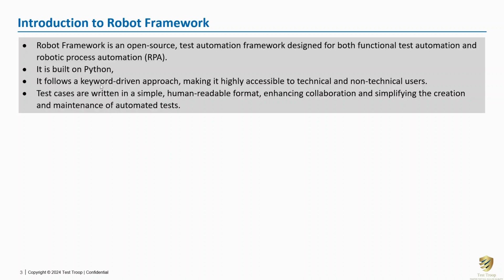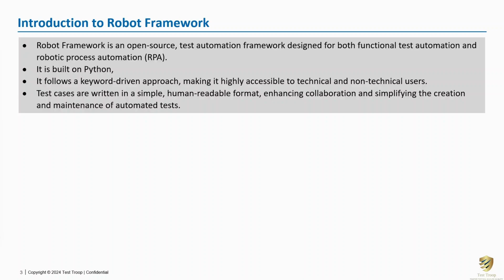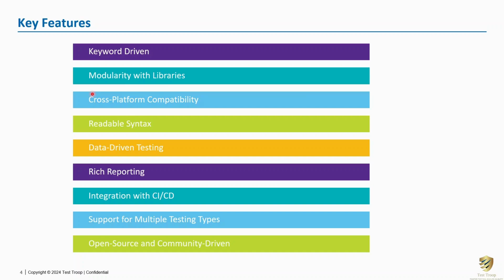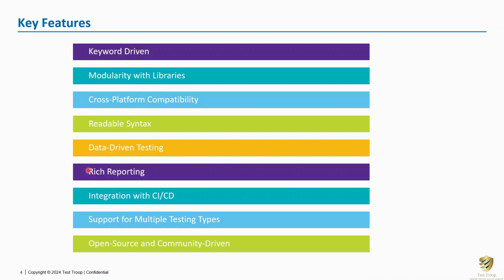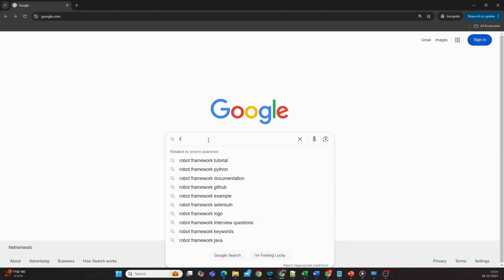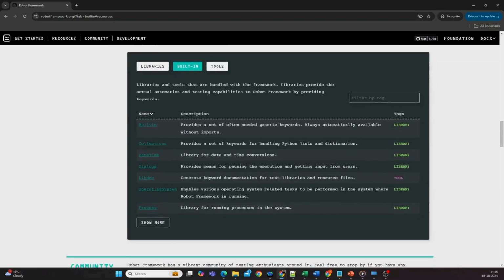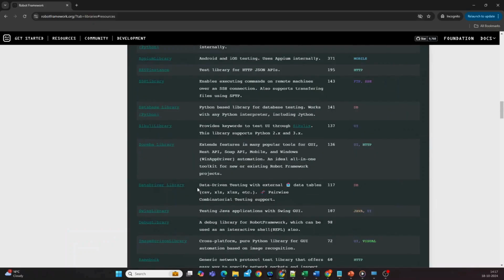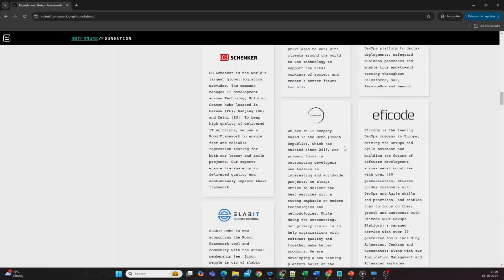01. Introduction to Robot Framework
In this video, we’ll explore what the Robot Framework is and why it's a powerful tool for test automation. We’ll highlight its key features, such as its keyword-driven approach, ease of use, and support for various libraries like Selenium, API testing, and more. Whether you're a beginner or an experienced tester, this introduction will help you understand the basics of Robot Framework and how it can streamline your testing efforts